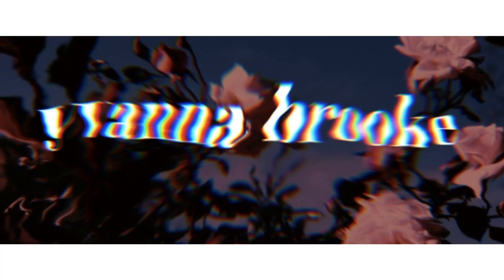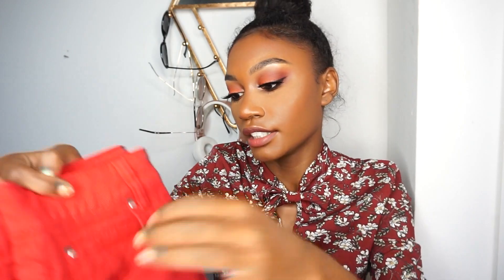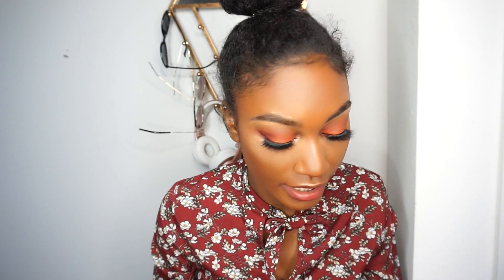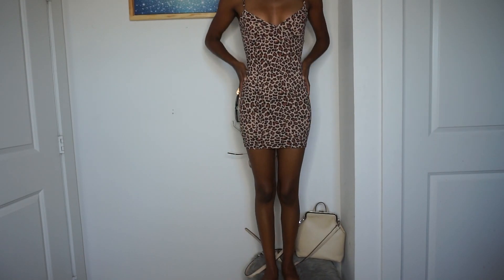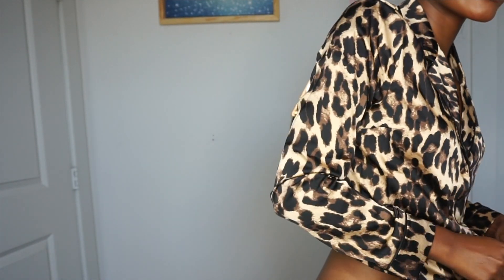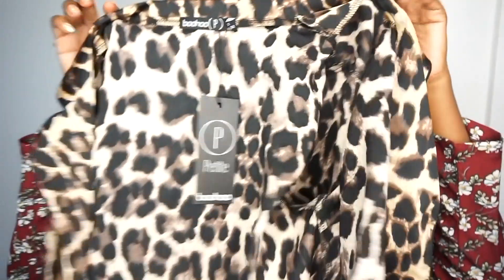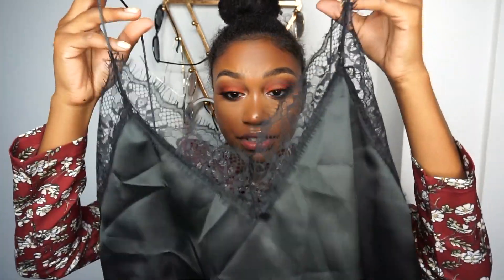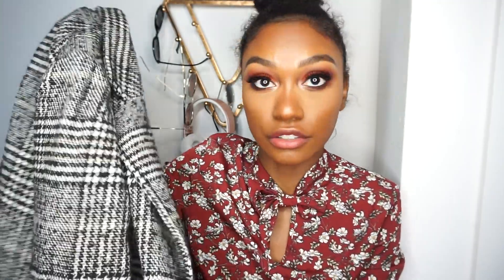boohoo fall petites try on| hits + misses